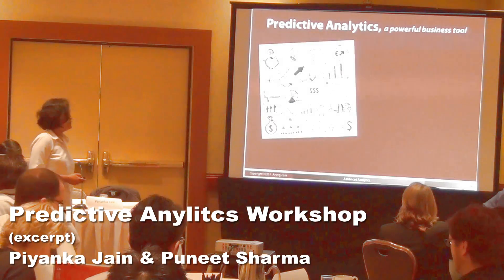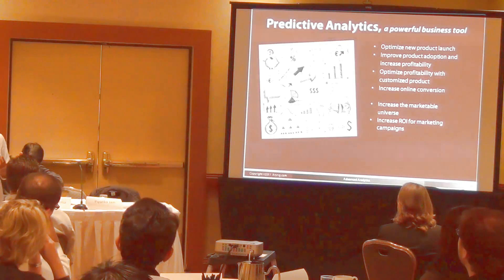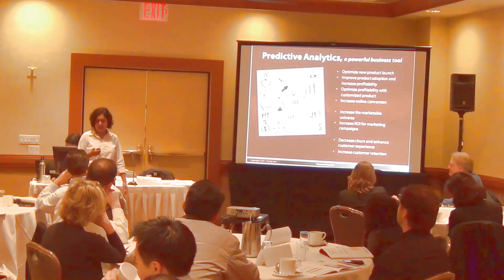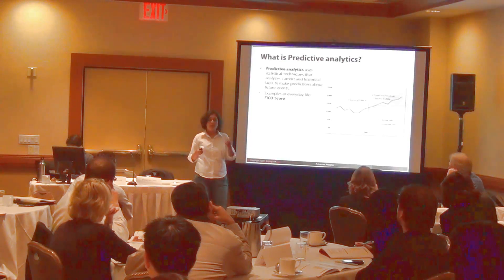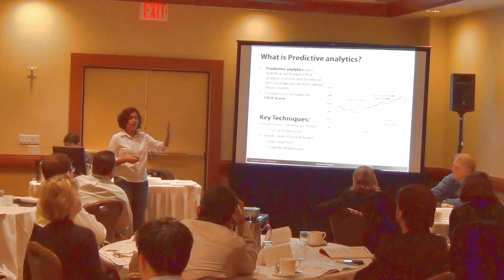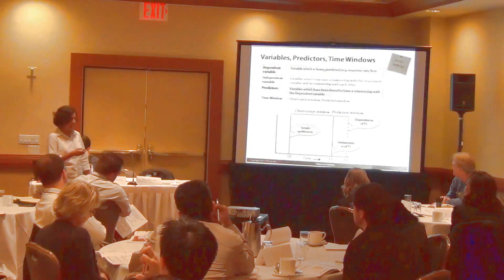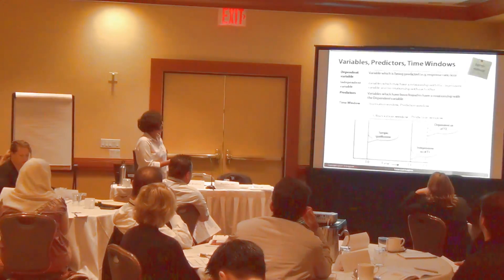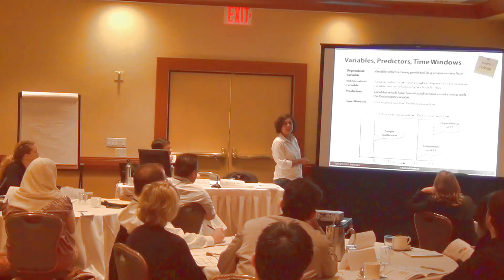Predictive Analytics Workshop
Excerpts from Aryng's Predictive Analytics Workshop in New York